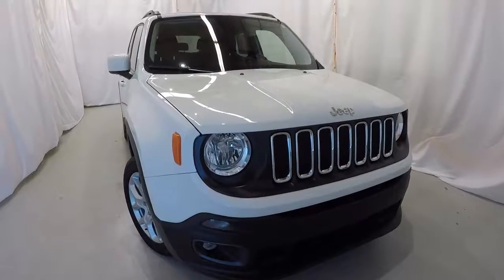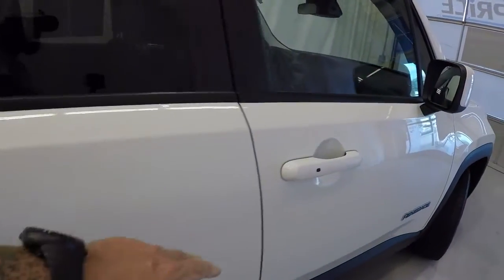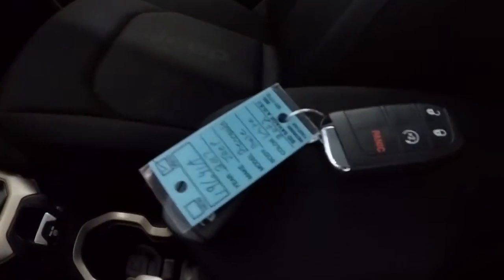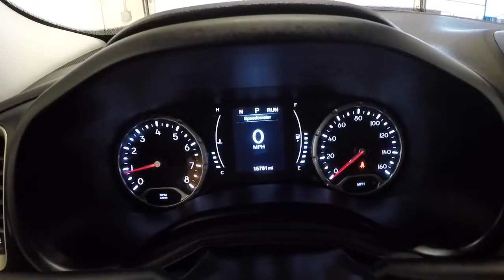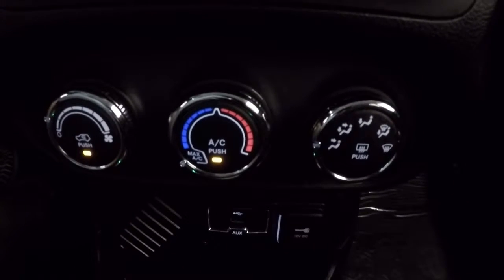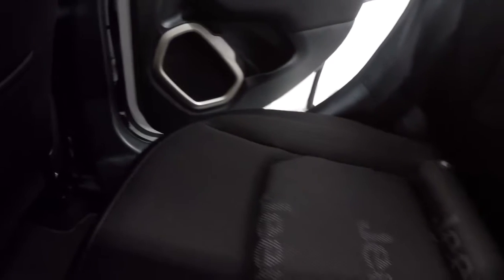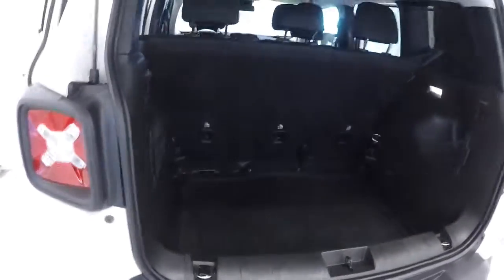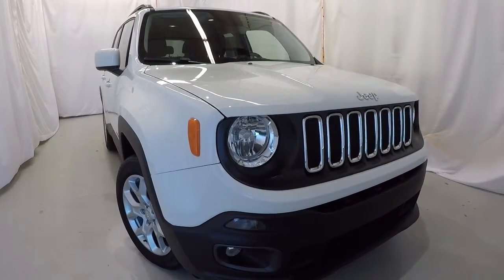2017 Jeep Renegade | McKenney Salinas Honda | Charlotte Area Honda Dealer | 19641A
Very Low Miles Less than 16,000 CARFAX One-Owner no Accidents Local NC White 2017 Jeep Renegade Latitude FWD 9-Speed 948TE Automatic 2.4L I4 Ask about free home delivery! We performed all necessary repairs and maintenance required to meet factory standards. The record of all the work performed at our dealership is available with the complete Vehicle Autobiography in a folder placed in the vehicle and available via fax or email. KBB Price Advisor Report & Carfax Vehicle History Report. We priced this vehicle using our Tru-Price Check, meaning we checked the prices of hundreds of similar vehicles in the market to make sure our prices are the best on the internet - just check the KBB Price Advisor Report to see how our price compares. Recent Arrival! 30/22 Highway/City MPG

Awards:
  * 2017 KBB.com 10 Best All-Wheel-Drive Vehicles Under $25,000   * 2017 KBB.com 10 Coolest New Cars Under $18,000   * 2017 KBB.com 10 Most Awarded Brands

Reviews:

  * Lots of character with a classic Jeep look; agile handling when going around turns; plenty of easy-to-use technology features; best-in-class off-road capability with Trailhawk model. Source: Edmunds